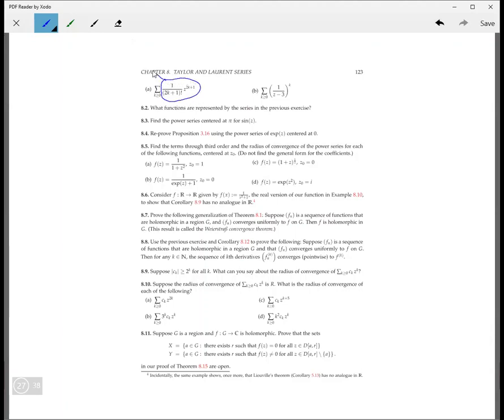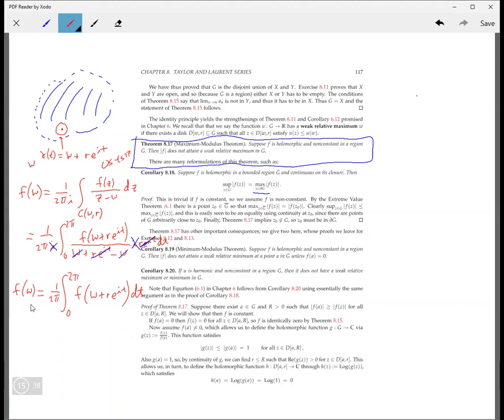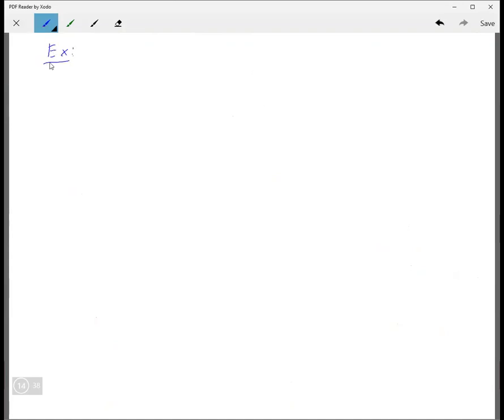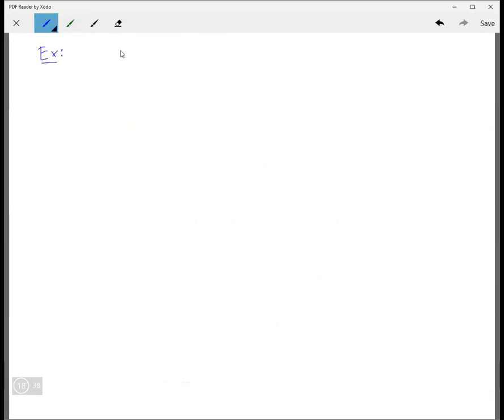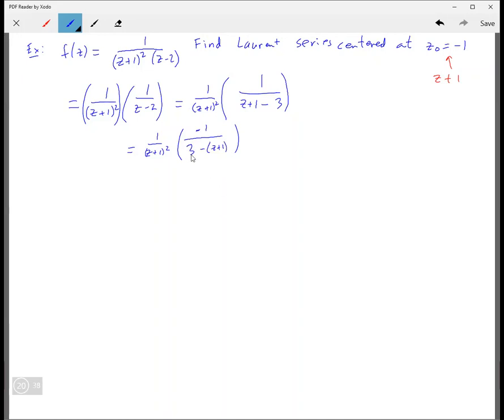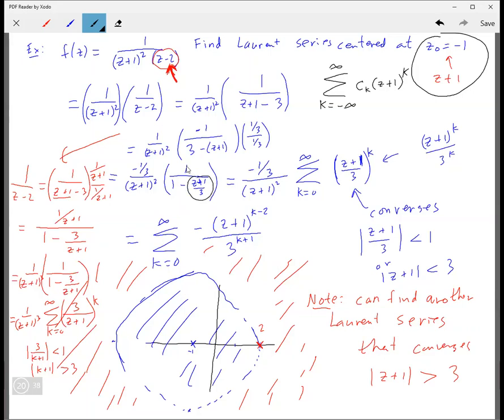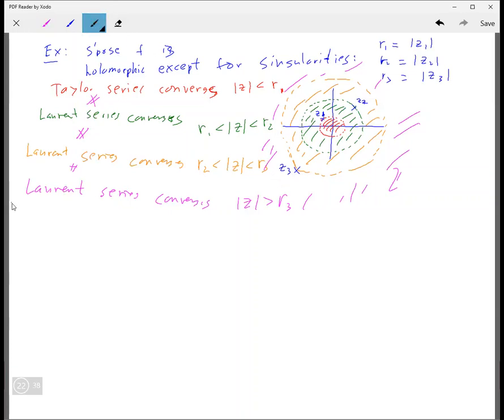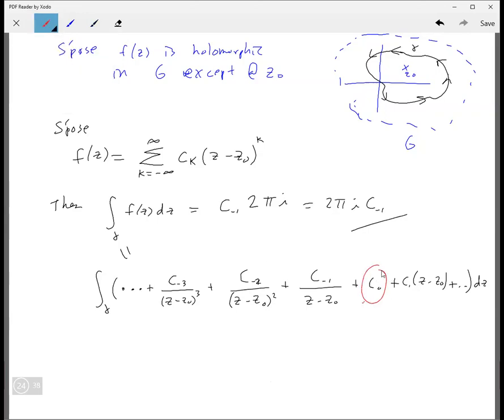Complex Analysis 8B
Chapter 8 part 2 (Taylor and Laurent Series) from the textbook "A First Course in Complex Analysis" by Beck, Marchesi, Pixton, and Sabalka; version 1.54. Can be downloaded